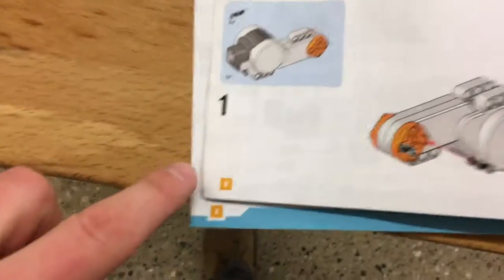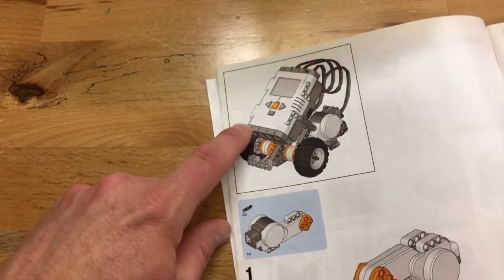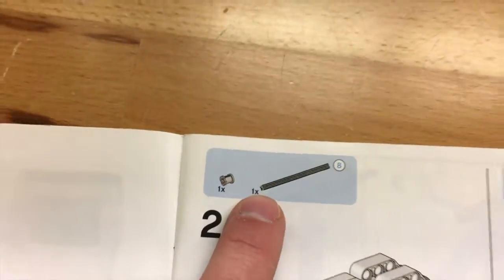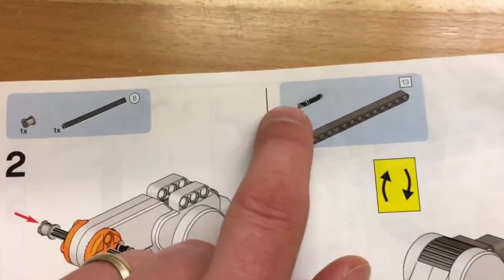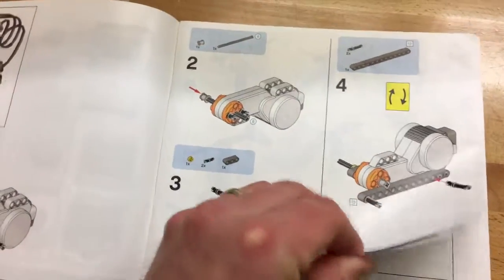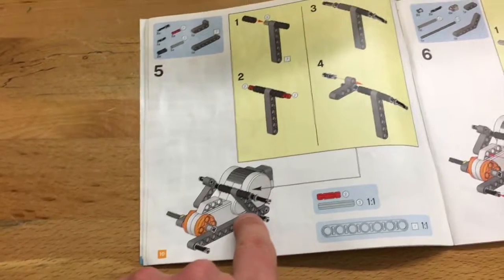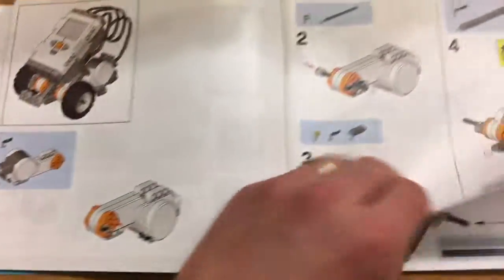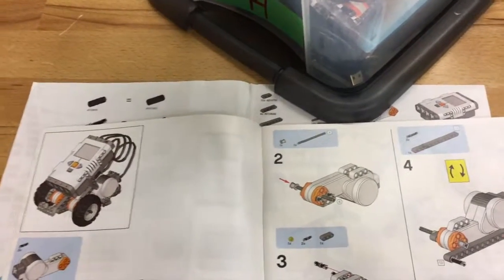Lego Robots Basic